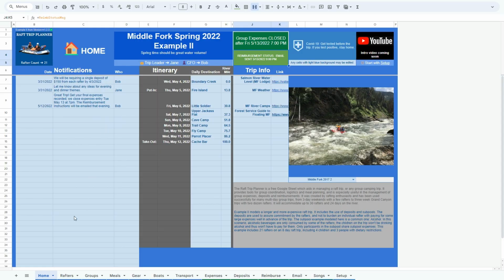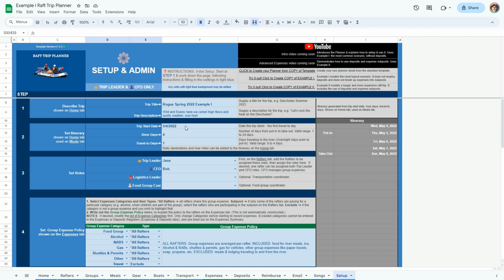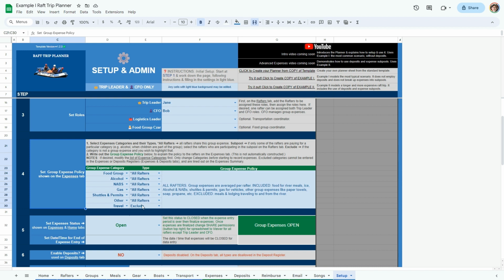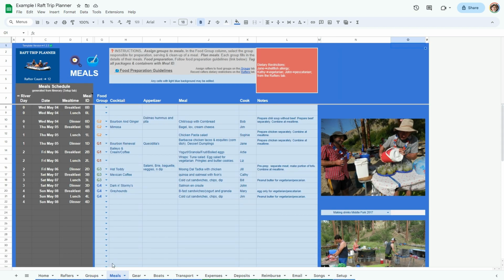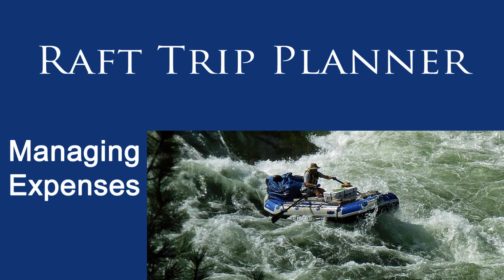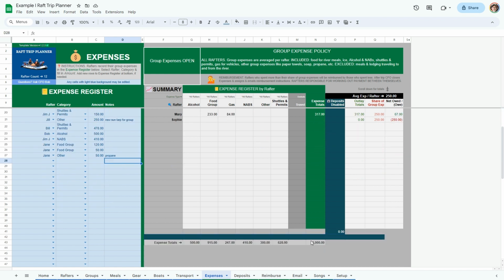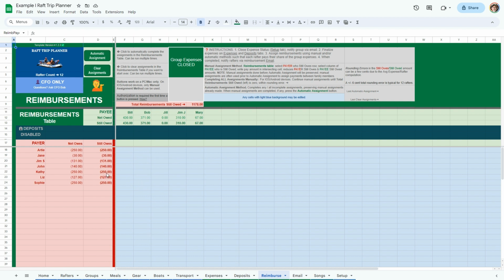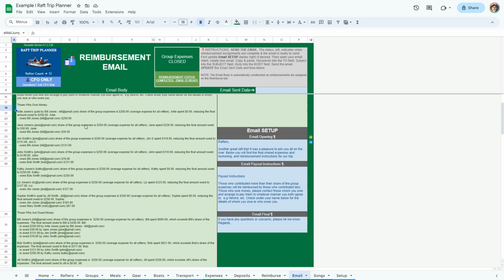Whitewater Raft Trip Planner - Part 1: Introduction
This video introduces The Raft Trip Planner a free Google Sheet which aids in managing a whitewater raft trip, or any group camping trip. It supports group coordination, logistics and meal planning, and is especially useful in the management of group expenses, deposits and reimbursements, for up to 30 rafters and 24 days on river. This video introduces the Planner's most commonly used features and demonstrates how to set up and use the Planner.

00:00 Introduction
00:56 Getting Started - Setup
03:58 Group Communication
04:11 Meal and Logistics Planning
05:38 Managing Expenses
10:35 Conclusion

Use the Planner for your own trip.   Create your own copy of the template by clicking the following

Try out the Planner! Create your own copy of the Intro Example I Raft Trip Planner used in this video.